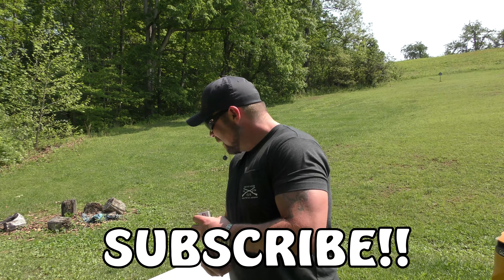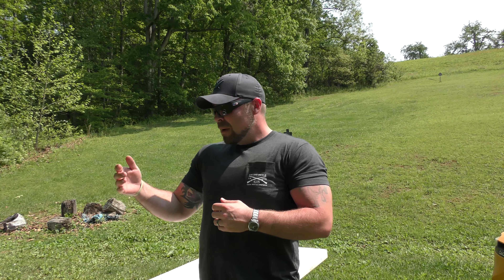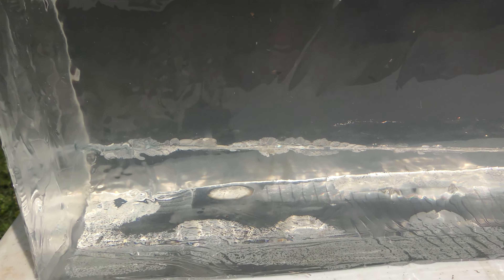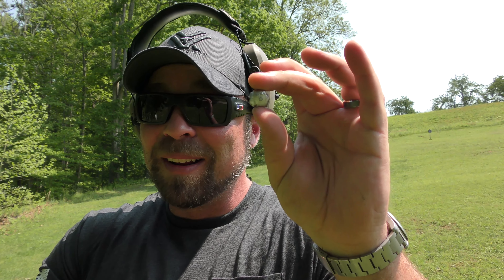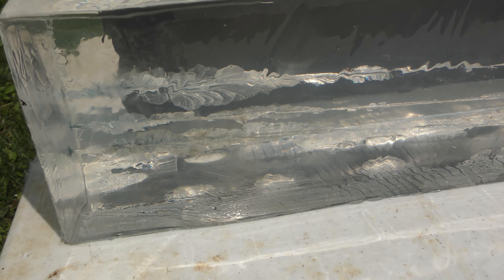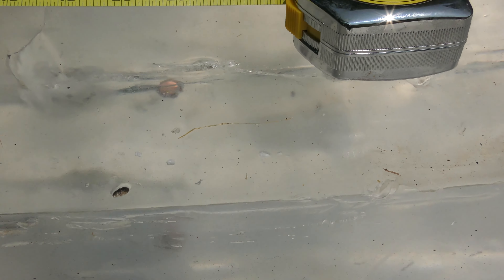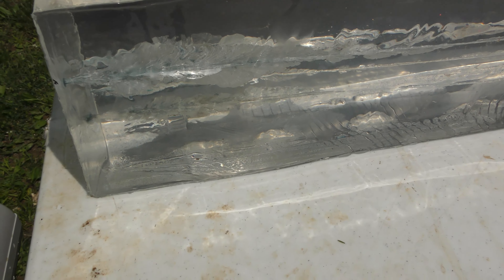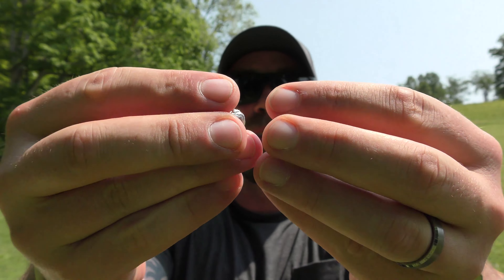10mm Underwood 180gr XTP | Clear Ballistics Gel Test | Glock 29 and XDM 4.5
Underwood ammunition 180g xtp load in 10mm tested in clear ballistics gel

TGD shirts!!